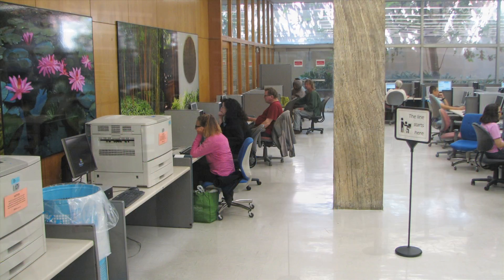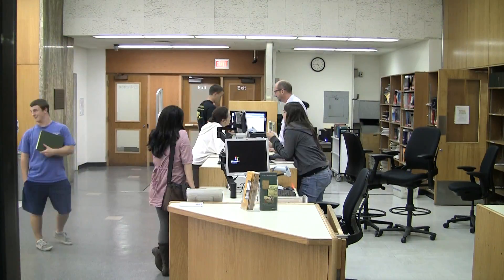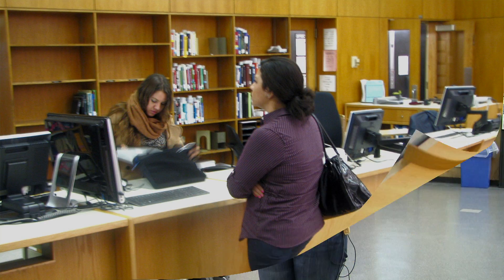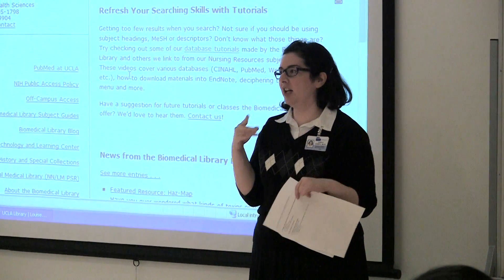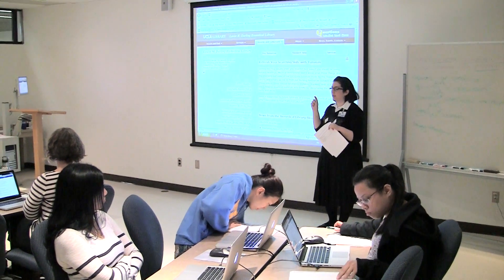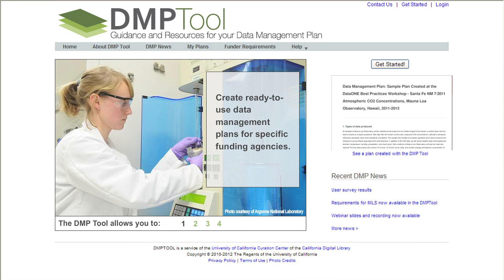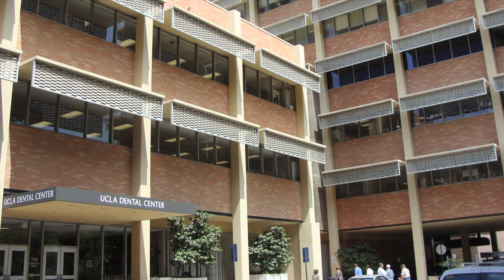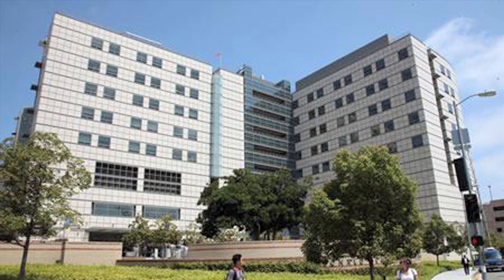UCLA Biomedical Library Tour - 2012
Visit the UCLA Louise M. Darling Biomedical Library virtually.  UCLA School of Nursing Student, Julie Kim, provides a tour of the library.  Meet some of the library's Health and Life Sciences Librarians and learn about the research, instruction, and other services offered.  See the wide range of resources available from books, journals, and electronic resources, to a variety of study spaces.  Available technology includes wireless internet, CLICC Laptops, computer workstations, printers, copiers and more.

The library, located at 12-077 Center for the Health Sciences, serves students, faculty, and staff in the Schools of Medicine; Dentistry; Nursing; and Public Health; the UCLA Medical Center; the Departments of Biology; Microbiology; Molecular, Cell, and Developmental biology; Physiological Sciences; and Psychology in the College of Letters and Sciences; and related institutes in Biomedicine.